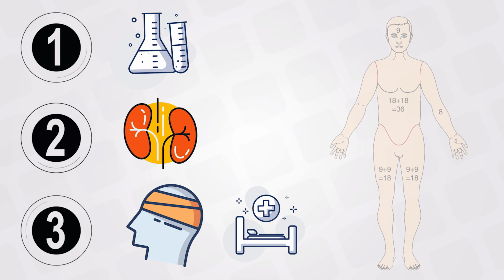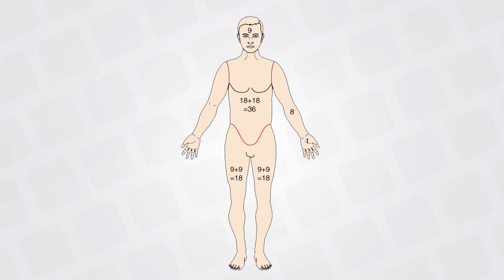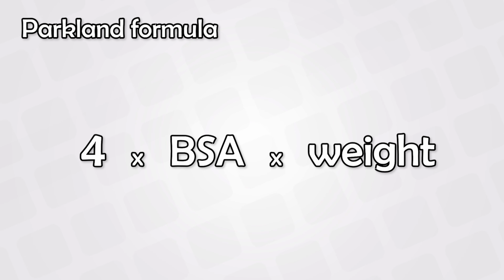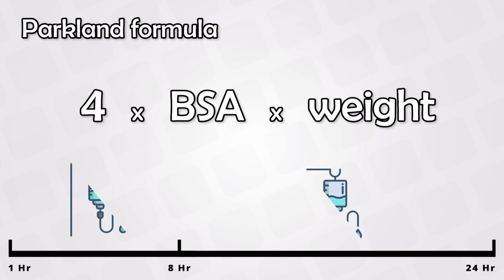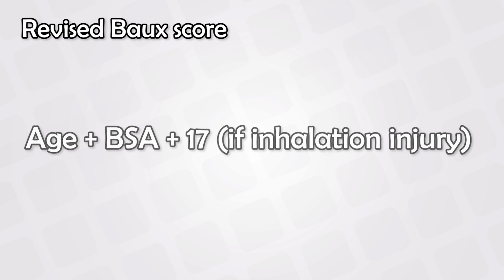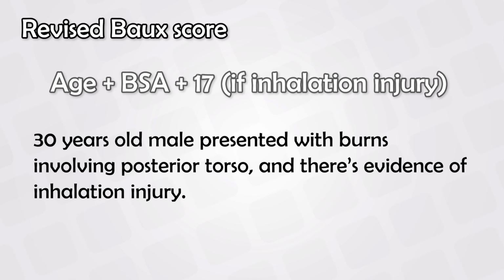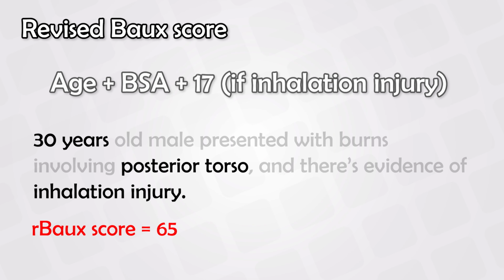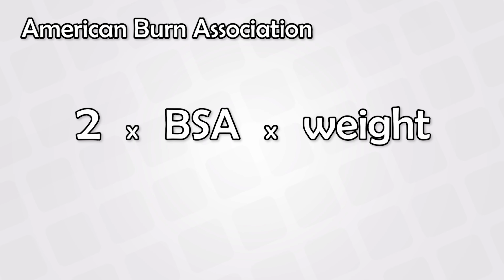Fluid Resuscitation in Burn Victims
Fluid replacement is a crucial aspect of burn injury management, particularly in the early stages following the injury. Burn victims often experience a variety of physiological changes that can lead to fluid loss and electrolyte imbalances. Proper fluid replacement is essential to prevent complications such as hypovolemia (low blood volume), shock, organ failure, and even death.

When a person sustains a burn injury, the damaged skin loses its ability to retain fluids, leading to a significant loss of water and electrolytes from the body. This fluid loss can result in dehydration, reduced blood volume, and a decrease in blood pressure. To counteract these effects and maintain adequate circulation, healthcare professionals focus on providing appropriate fluid replacement therapy.

The Parkland Formula and Modified Brooke Formula are two commonly used methods for calculating the initial fluid requirements for burn victims during the first 24 hours after injury. These formulas take into account the extent of the burn, the patient's body weight, and the percentage of the body surface area affected by the burn.

1. Parkland Formula:
   - 4 mL of Lactated Ringer's solution (a type of intravenous fluid) per kg of body weight per percentage of total body surface area burned (4 mL/kg/%TBSA).
   - Half of the calculated volume is administered in the first 8 hours after the burn injury, and the remaining half is given over the next 16 hours.

2. Modified Brooke Formula:
   - 2 mL of crystalloid solution (such as normal saline) per kg of body weight per percentage of total body surface area burned (2 mL/kg/%TBSA).
   - This formula follows a similar administration schedule as the Parkland Formula.

It's important to note that these formulas provide initial estimates for fluid replacement and may need to be adjusted based on the patient's response, urine output, and overall clinical condition. Monitoring urine output is a key indicator of adequate fluid resuscitation. A target urine output of 0.5-1 mL/kg/hour is often used as a guideline.

Burn victims often require a combination of crystalloid solutions (such as normal saline or lactated Ringer's solution) and colloids (such as albumin) to restore fluid balance. Electrolyte imbalances, especially sodium and potassium, are also closely monitored and corrected as needed.

In cases of more severe burns, patients might require specialized burn centers with expertise in managing complex burn injuries. Fluid replacement strategies can vary based on the patient's age, pre-existing medical conditions, burn depth, and overall health status.

Fluid replacement is just one aspect of burn injury management, and it should be carried out under the supervision of healthcare professionals experienced in burn care. Proper fluid resuscitation plays a critical role in stabilizing burn victims and supporting their overall recovery process.